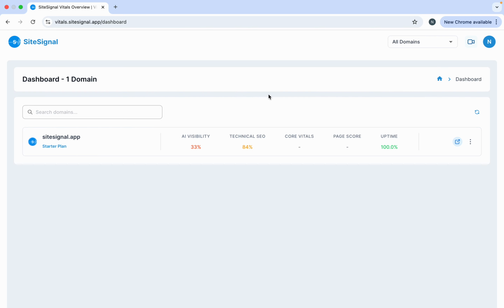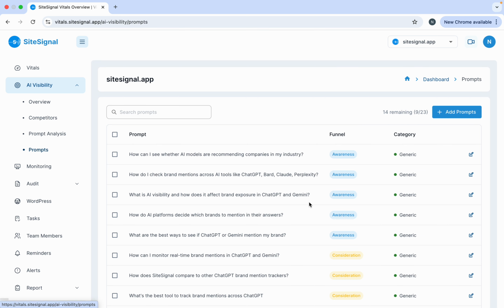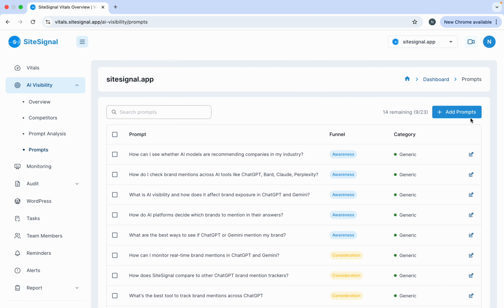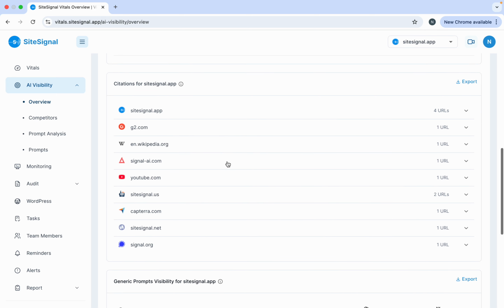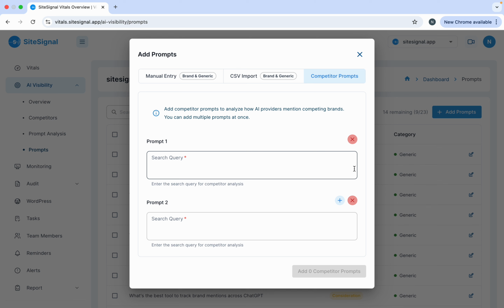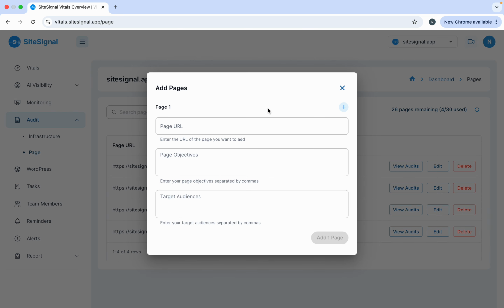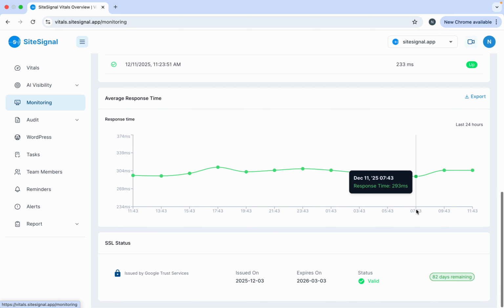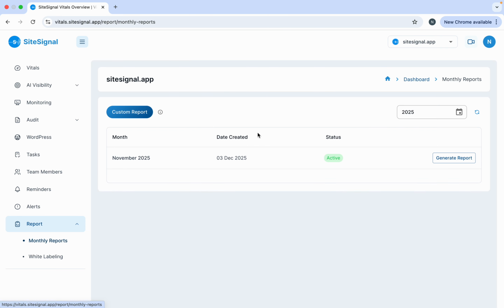Unlock your AI Search Visibility.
This video breaks down how SiteSignal helps your brand appear more often inside ChatGPT, Gemini, Claude, and Perplexity — and why this matters for modern SEO.

🔥 Key Benefits

• Get discovered inside AI answers
Stop relying only on Google. See how SiteSignal helps your brand show up when users ask AI tools for recommendations.

• Track when AI actually mentions your brand
Understand your visibility, frequency, and context across the top AI platforms — fully automated.

• Outrank competitors in AI-generated responses
Identify who AI prefers, why they dominate, and how you can beat them using strategic content and audits.

• Improve your website’s health and credibility
Fix technical issues, uptime failures, slow response times, and missing schema that block AI visibility.

• Build authority with actionable insights
Receive monthly audits, competitor comparisons, sentiment checks, and step-by-step recommendations.

• All-in-one monitoring
One dashboard for AI visibility, uptime, performance, SEO audits, and WordPress integrity monitoring.

⚙️ Core Features Explained

• AI Visibility Tracking
See when your brand is mentioned inside ChatGPT, Gemini, Claude, and Perplexity — with exact answer snapshots.

• Competitor Monitoring
Compare your visibility vs. industry players, track citation gaps, and discover what content influences AI.

• Website Uptime & Performance Monitoring
Automatic alerts for downtime, slow response times, and recurring performance drops.

• Technical SEO & AEO/GEO Audits
Monthly audits covering crawlability, structured data, semantic hierarchy, indexability, and AI-readiness.

• WordPress Health & File Integrity Checks
Detect modified or suspicious files, plugin issues, outdated components, and security red flags.

• Content & Strategy Recommendations
Get personalised suggestions to improve brand visibility, authority signals, and answer-engine optimisation.

SEO specialists
Website owners & founders
Brands relying on organic visibility
Anyone preparing for the AI-Search era

🔗 Try SiteSignal Free